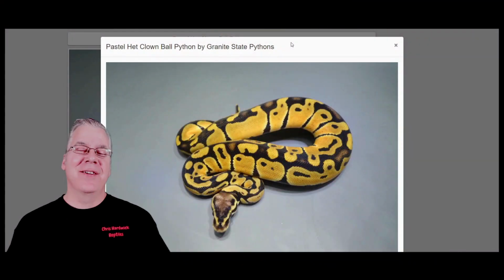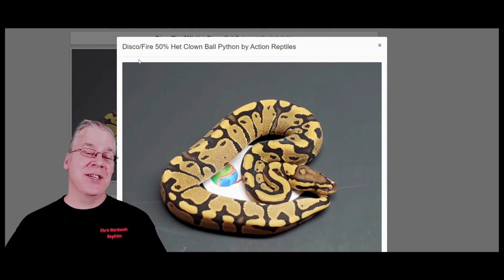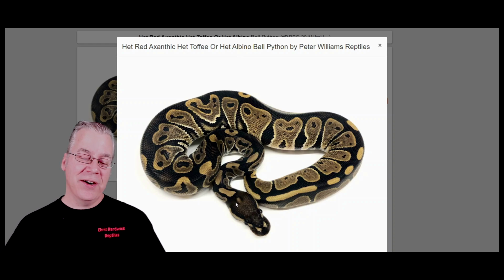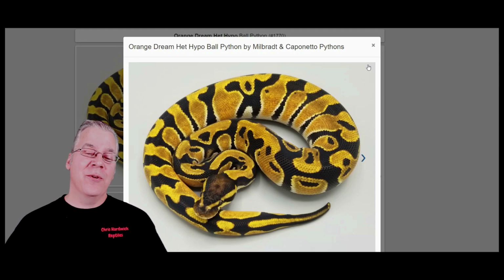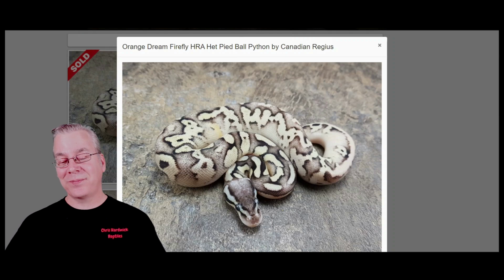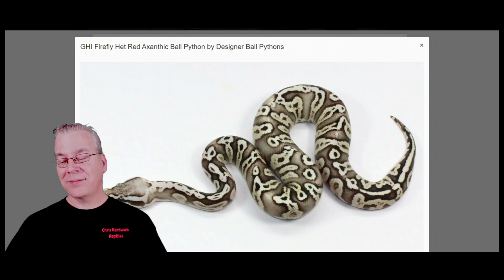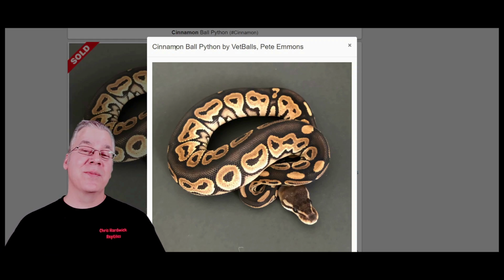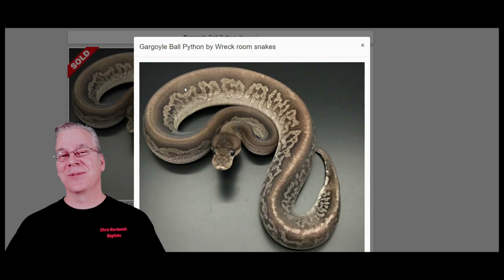The 'Lightening Bug' Ball Python!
In this video I'll show you how to make a Lightening Bug ball python and show what happens when you add other genes!

Chris Hardwick
83 Desperado Court
Bailey, CO 80421
USA

Here's the tripod I use:

This is the SD card for the camera:

This is my studio lighting:

Here are my batteries for my studio lights:

Here's the bag I use for my camera gear:

00:00 Don't forget to SUBSCRIBE!. __̴ı̴̴̡̡̡ ̡͌l̡̡̡ ̡͌l̡*̡̡ ̴̡ı̴̴̡ ̡̡͡|̲̲̲͡͡͡ ̲▫̲͡ ̲̲̲͡͡π̲̲͡͡ ̲̲͡▫̲̲͡͡ ̲|̡̡̡ ̡ ̴̡ı̴̡̡ ̡͌l̡̡̡̡.___
10:00 Don't forget to SUBSCRIBE! Thanks for watching!. _̴ı̴̴̡̡̡ ̡͌l̡̡̡ ̡͌l̡*̡̡ ̴̡ı̴̴̡ ̡̡͡|̲̲̲͡͡͡ ̲▫̲͡ ̲̲̲͡͡π̲̲͡͡ ̲̲͡▫̲̲͡͡ ̲|̡̡̡ ̡ ̴̡ı̴̡̡ ̡͌l̡̡̡̡.___